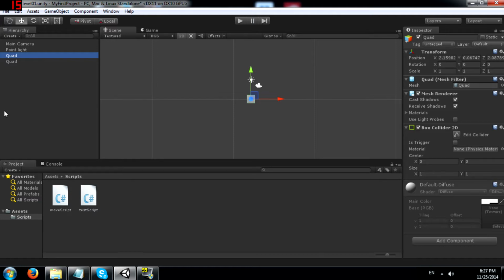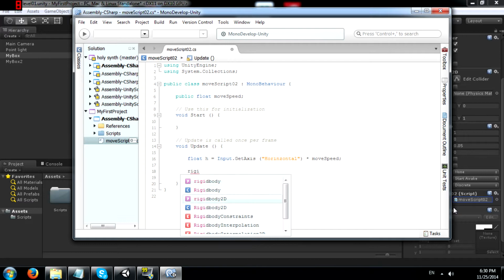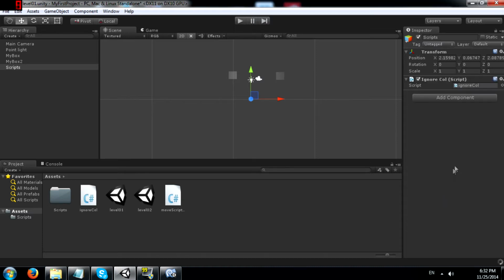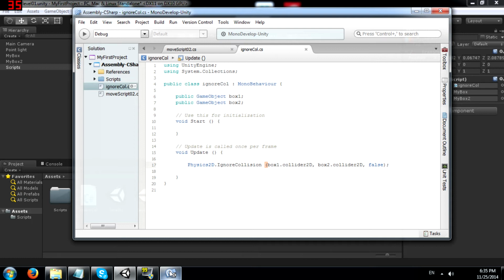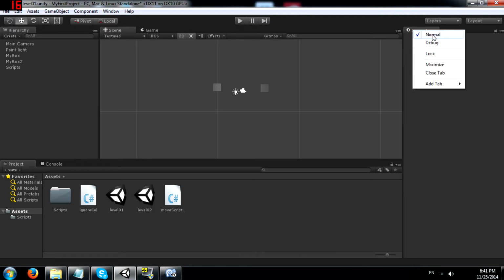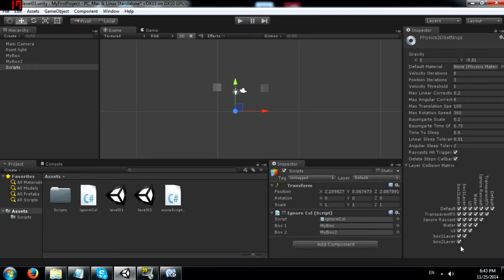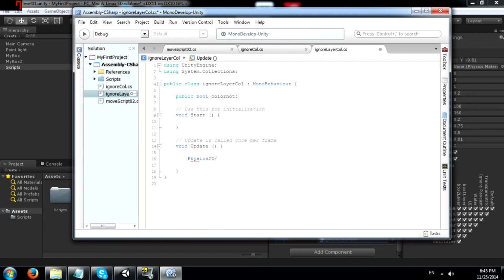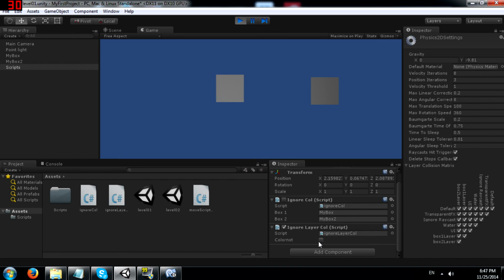Unity Tutorial: Ignore 2D Collisions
In this tutorial you will learn 3 methods that you can use to Ignore 2D Collisions.